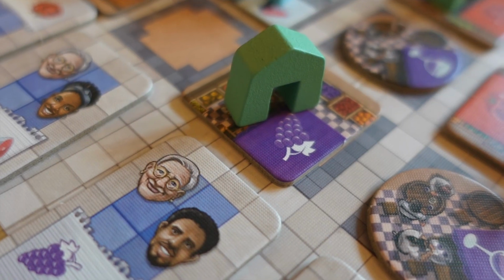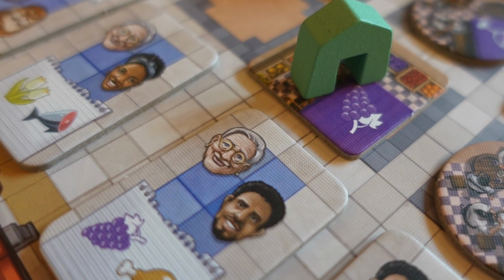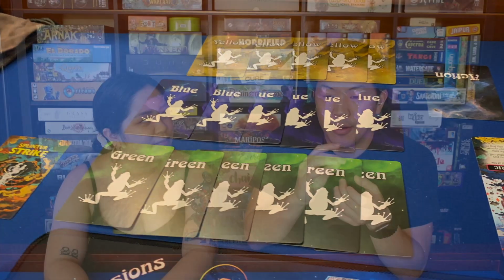Five MORE First Impressions | Nidavellir, Mercado de Lisboa, Cosmic Frog, Merchants Cove, Kanban EV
We played some REALLY cool games this past weekend and we'd like to share some more first impressions with you! Let us know if you've played any of these games and what your thoughts are. :)

0:00 Intro
0:39 Nidavellir
05:07 Mercado de Lisboa
09:30 Cosmic Frog
16:11 Merchants Cove
21:17 Kanban EV
27:37 Closing remarks

If you're interested in purchasing any of the games we mentioned, we suggest you check your friendly local game store! We do get some kickback if you use our links, and we appreciate it. :)
Mercado de Lisboa
Cosmic Frog
Merchants Cove
Kanban EV